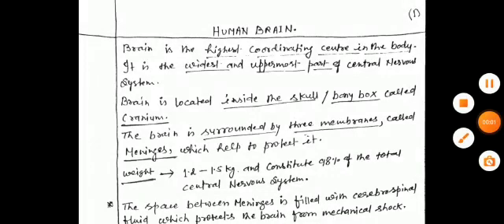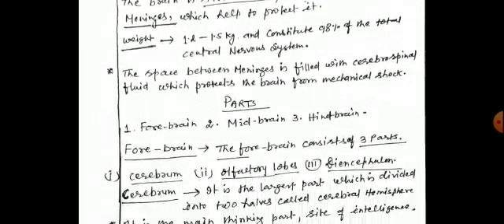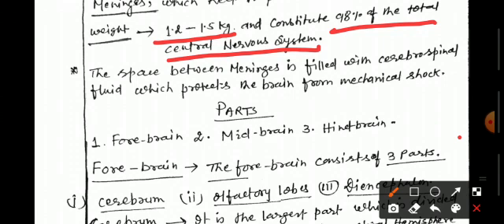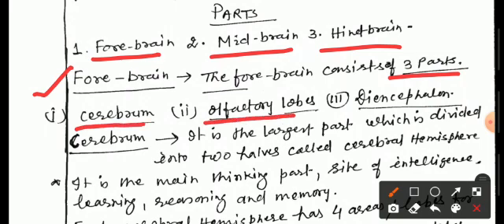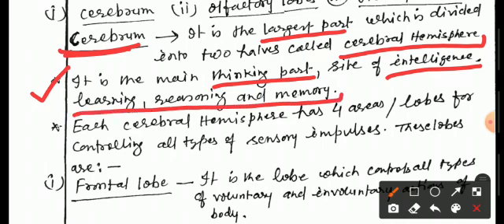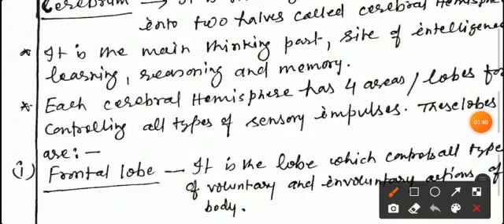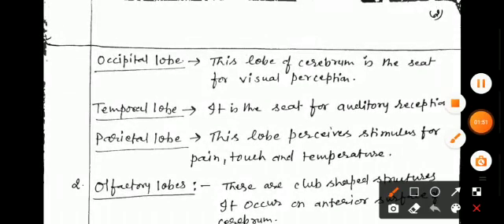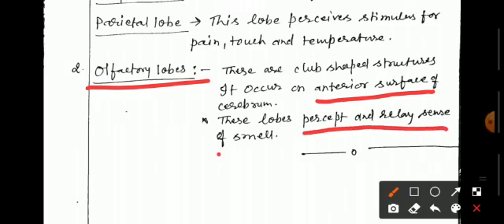Class-10, sub-Bio,Ch-control and CoordinationTopic-human brain,By Madhu kumari